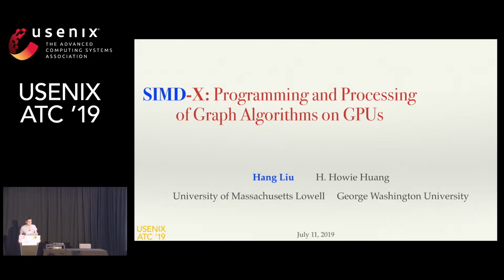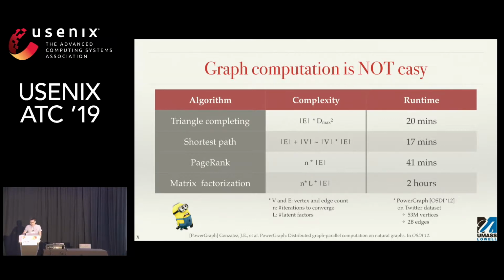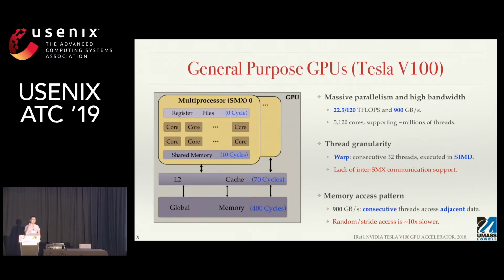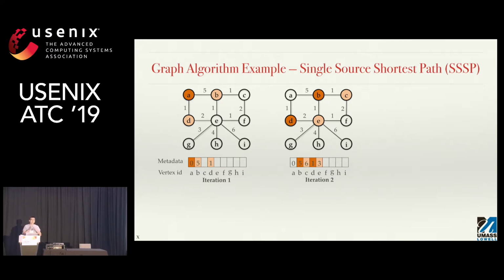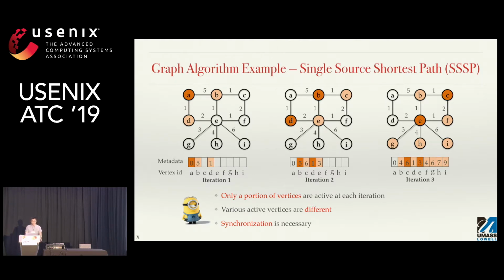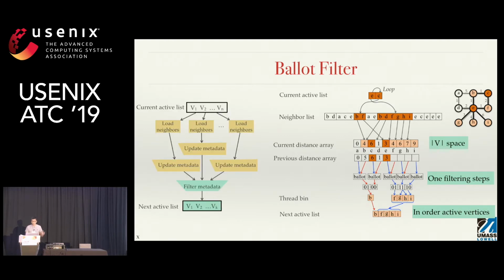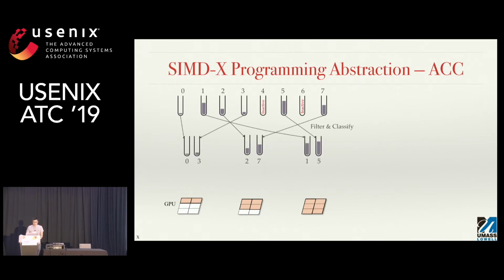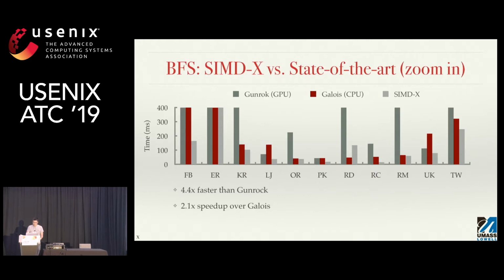USENIX ATC '19 - SIMD-X: Programming and Processing of Graph Algorithms on GPUs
Hang Liu, University of Massachusetts Lowell; H. Howie Huang, George Washington University

With high computation power and memory bandwidth, graphics processing units (GPUs) lend themselves to accelerate data-intensive analytics, especially when such applications fit the single instruction multiple data (SIMD) model. However, graph algorithms such as breadth-first search and k-core, often fail to take full advantage of GPUs, due to irregularity in memory access and control flow. To address this challenge, we have developed SIMD-X, for programming and processing of single instruction multiple, complex, data on GPUs. Specifically, the new Active-Compute-Combine (ACC) model not only provides ease of programming to programmers, but more importantly creates opportunities for system-level optimizations. To this end, SIMD-X utilizes just-in-time task management which filters out inactive vertices at runtime and intelligently maps various tasks to different amount of GPU cores in pursuit of workload balancing. In addition, SIMD-X leverages push-pull based kernel fusion that, with the help of a new deadlock-free global barrier, reduces a large number of computation kernels to very few. Using SIMD-X, a user can program a graph algorithm in tens of lines of code, while achieving 3x, 6x, 24x, 3x speedup over Gunrock, Galois, CuSha, and Ligra, respectively.